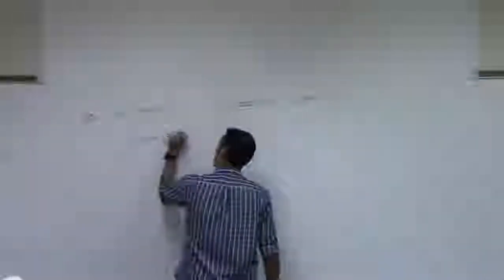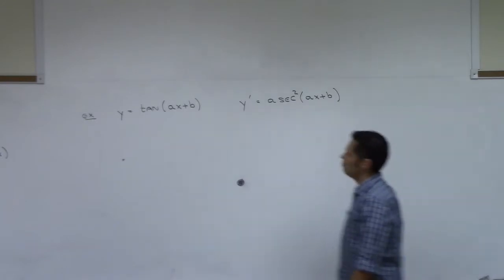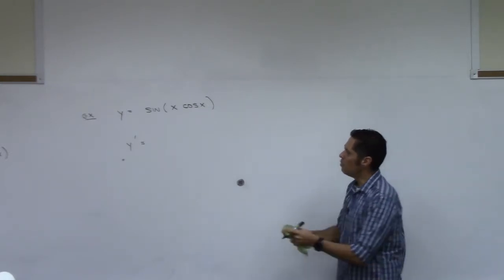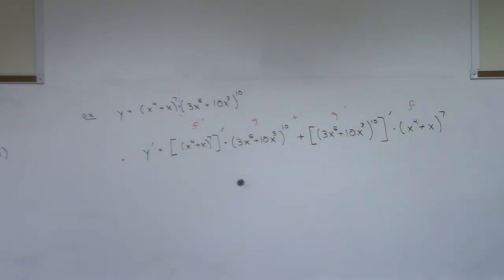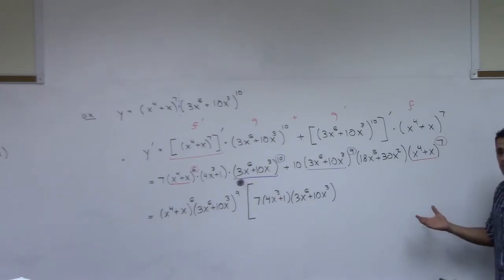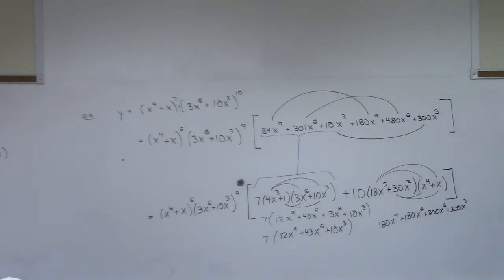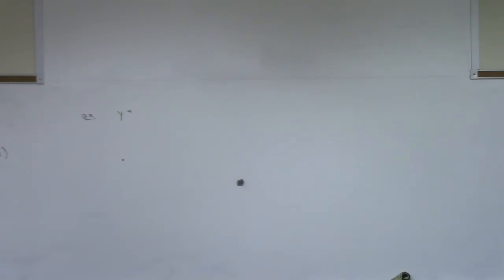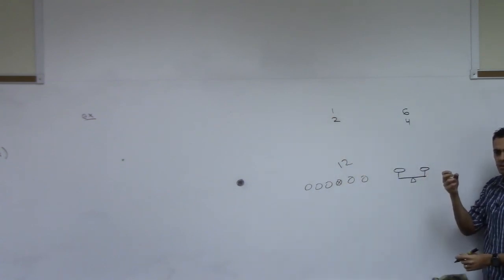2413 2.5 Chain Rule 1 of 2